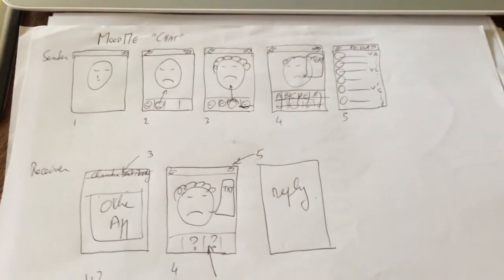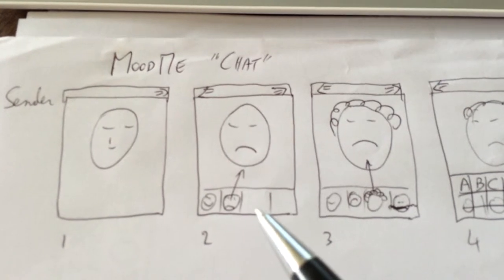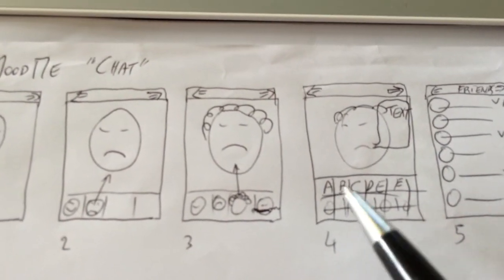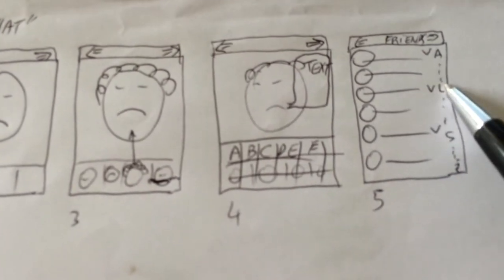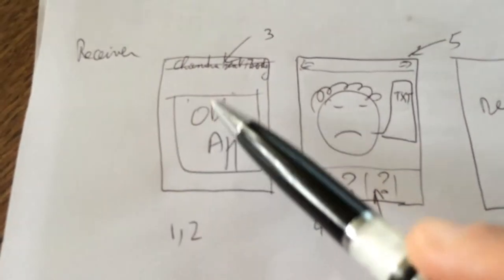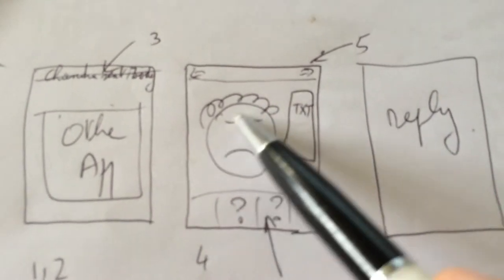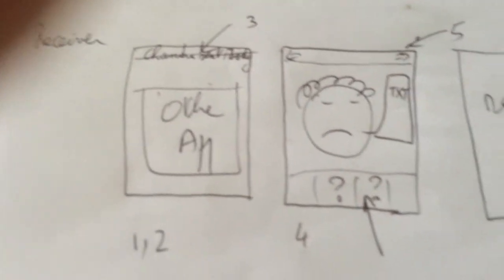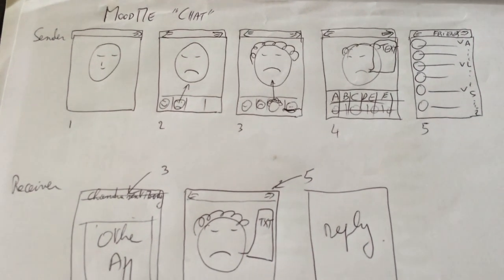MoodMe reflections on UX/UI for Chat